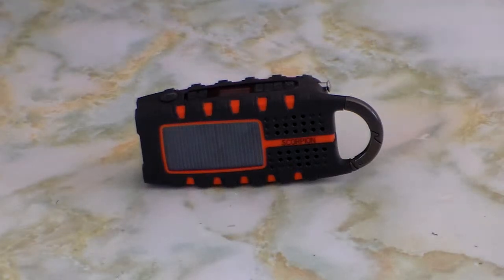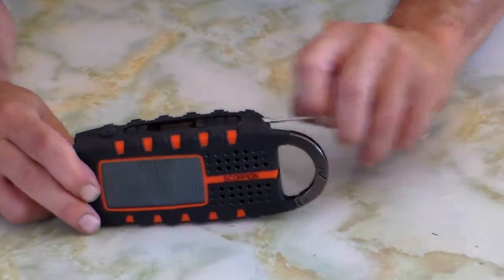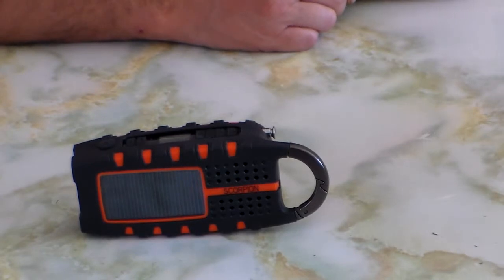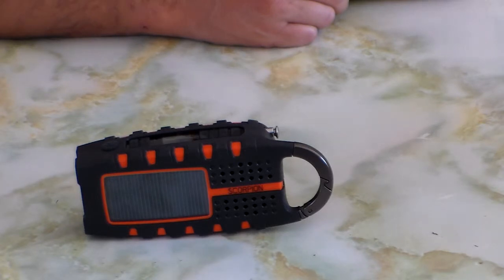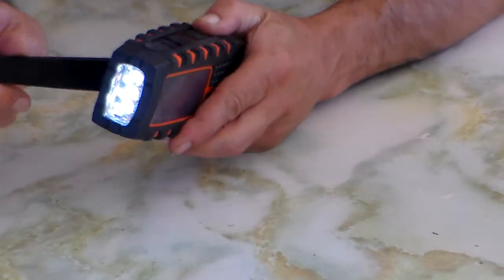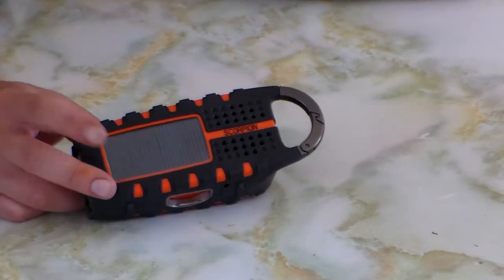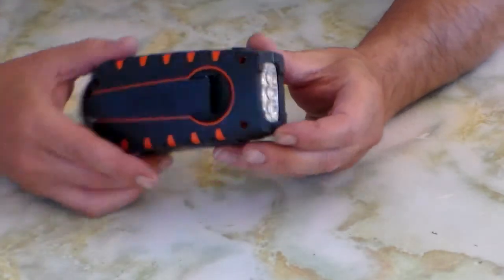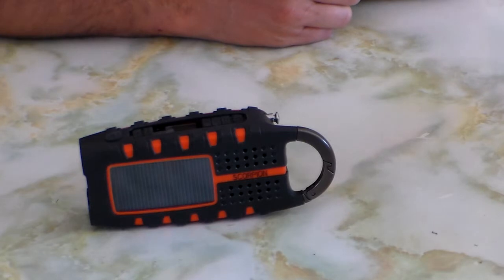ETON Scorpion review aftr unboxing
Hope the info help, USA'ers five it a review, in my case it was a very expensive option via post and I may have a faulty item.